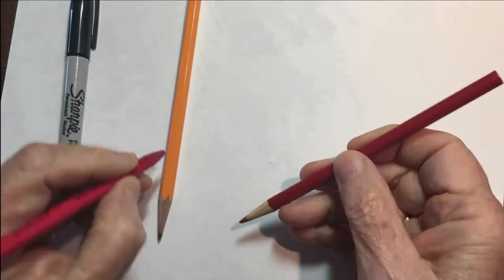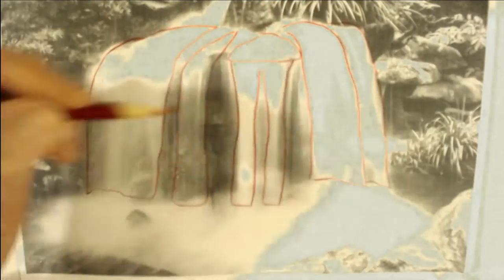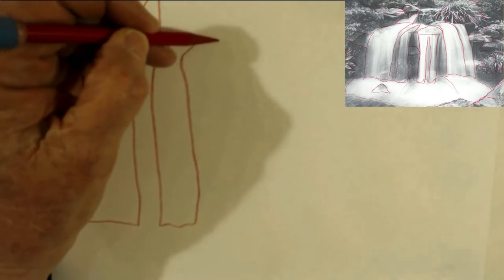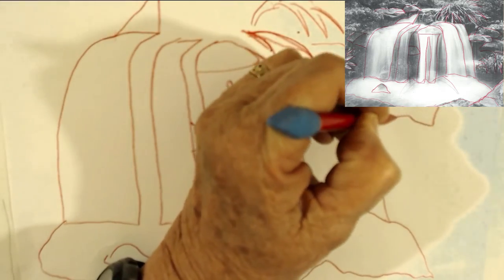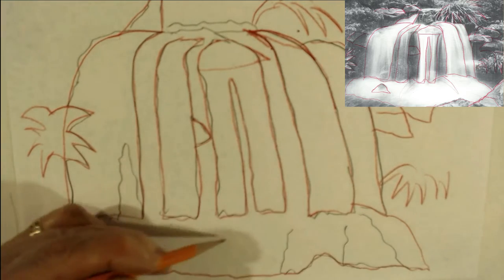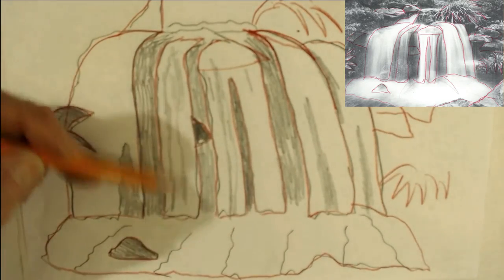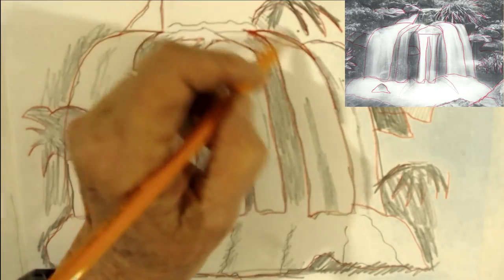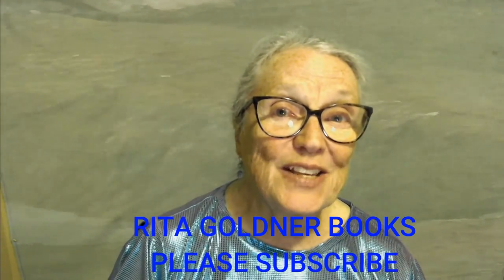How to draw a waterfall with fun facts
How-to video on drawing water. Science facts in voice over.